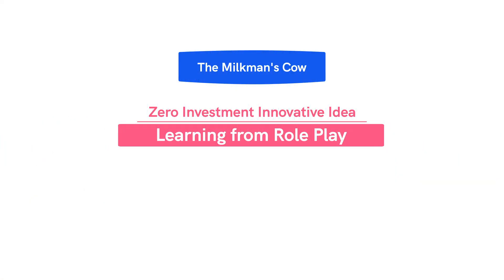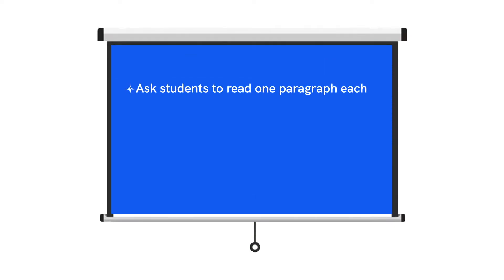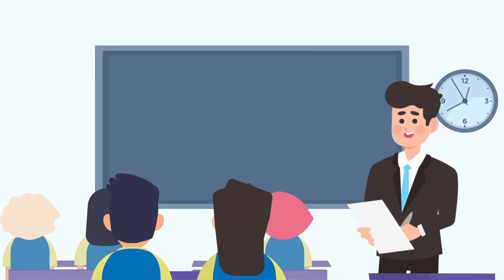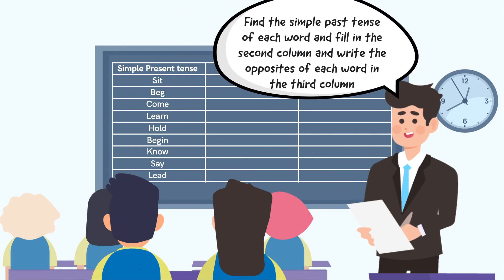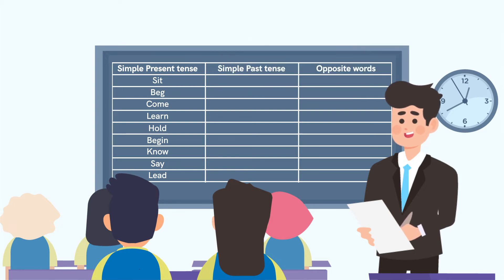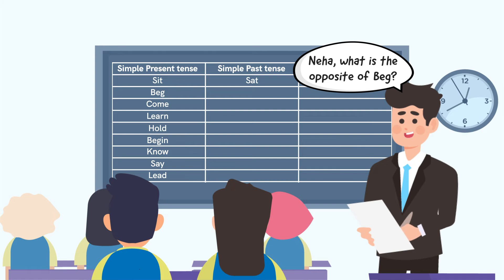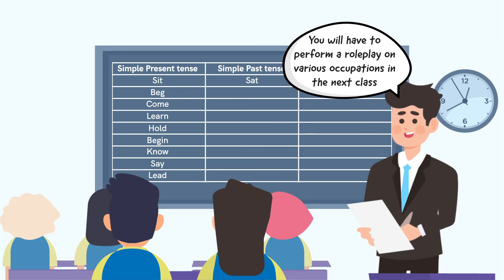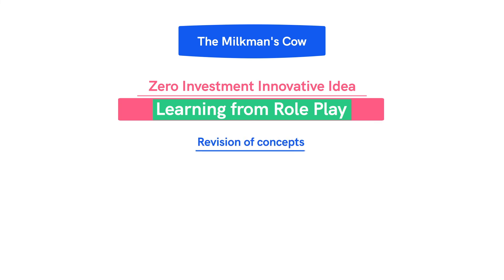The Milkman’s Cow | Class 4 | English | Chapter 13 | Period 2 - Part 3